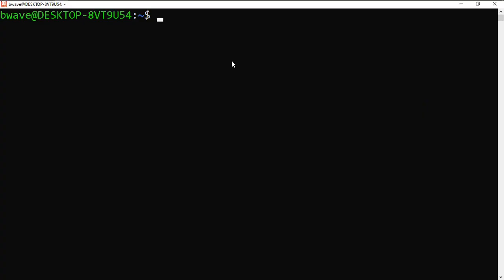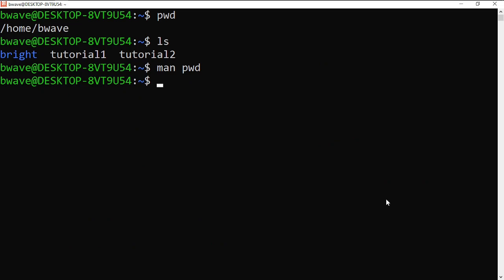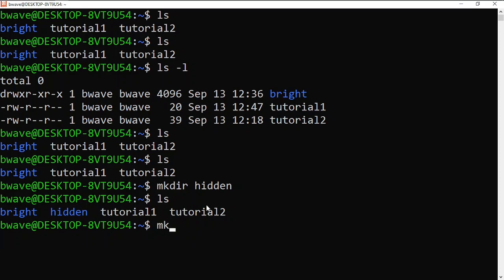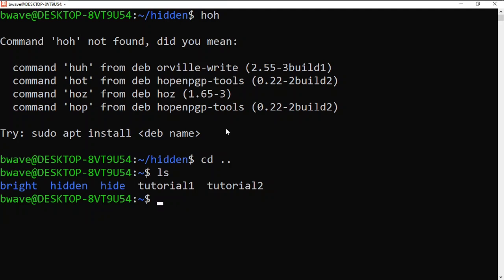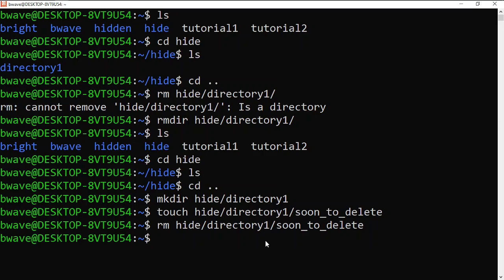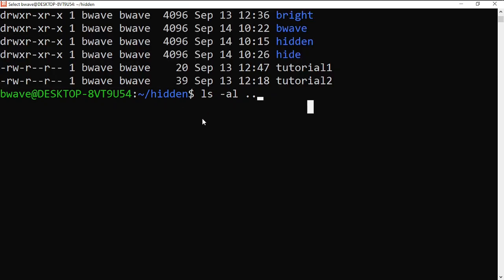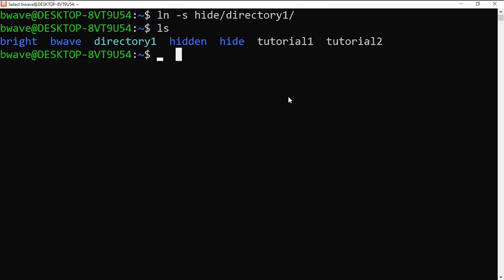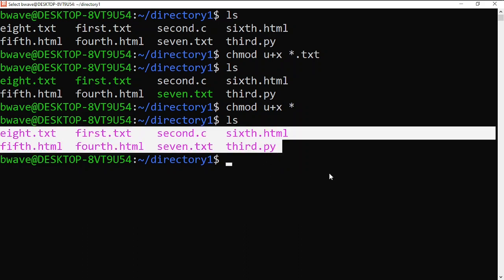Shell For absolute Beginners. (Part 2 - basic commands)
A detailed practical video on shell basic commands for absolute beginners in shell.
We discuss various commands and how they can be used.